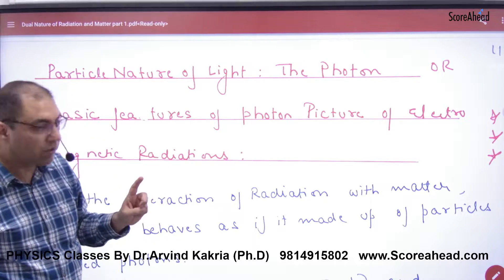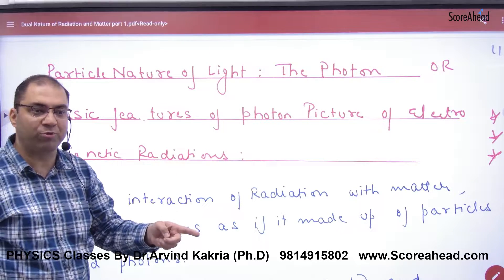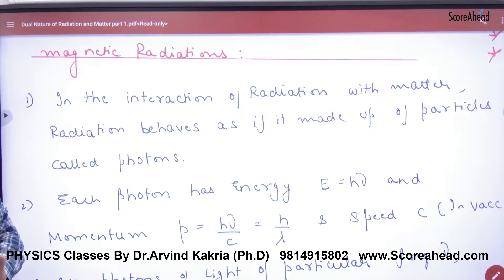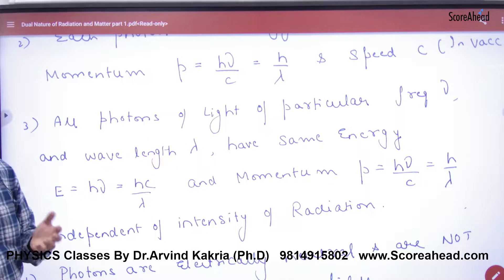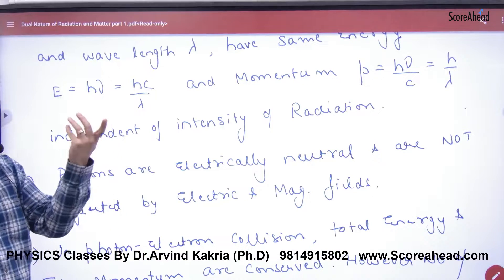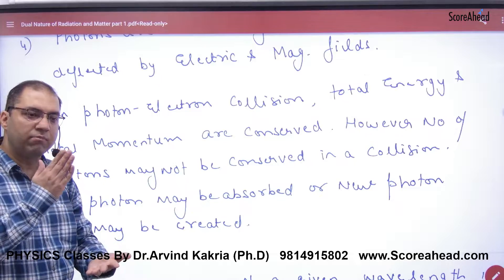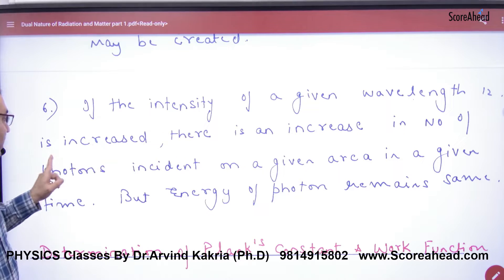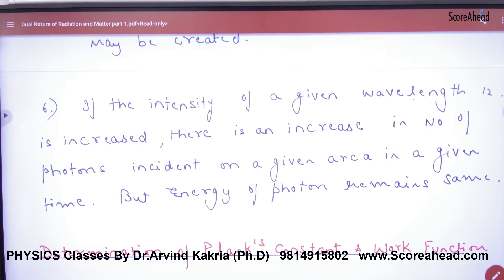436 Photon Picture